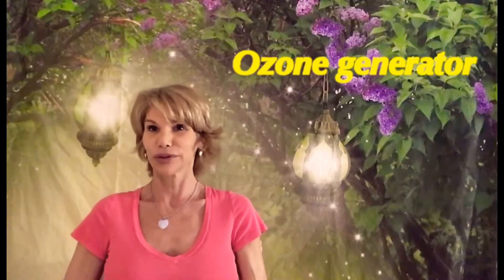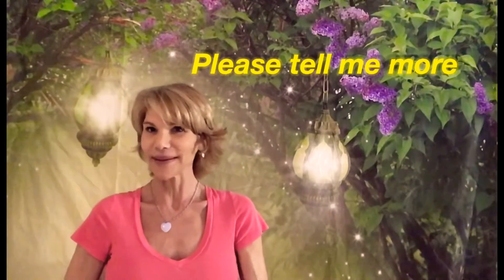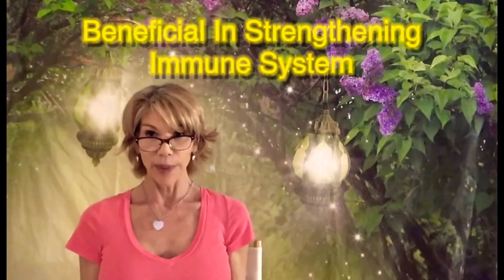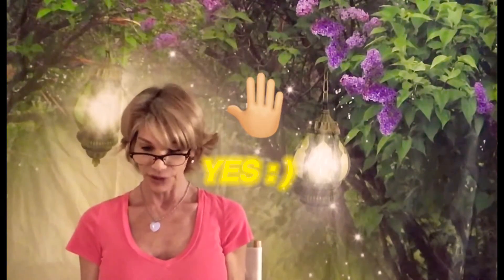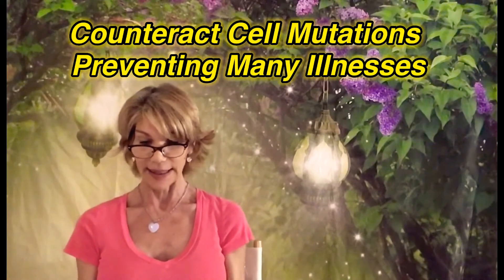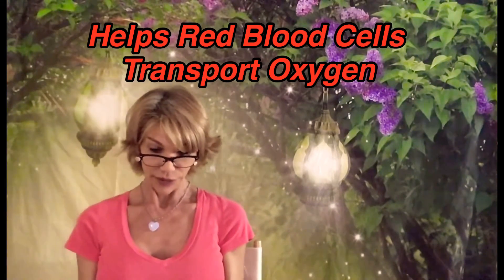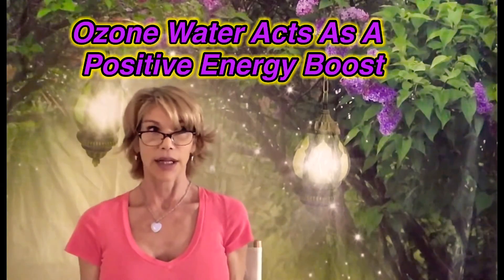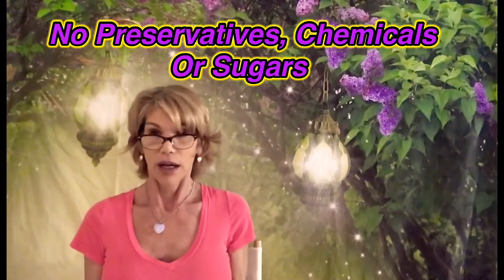Nikola Tesla Invented Ozone Machine To Treat Diseases - Ozone Therapy Health & Eliminates Odors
THANK YOU FOR THE LIKES & SHARES :)

Shop-Home Essentials for Ozone Generator #2 Ozone generator video.
I was asked many questions about the ozone generator and I hope this will help answer a few of them. Please don’t hesitate to ask more. I will answer any questions I can to help optimize anyone's health. It is a pleasure and a joy to do so! I have some other great things that I hope you will enjoy also.
I thank you in advance!! 💚
This is a portable ozone generator that you can easily take with you anywhere. It’s great for home, office, vacations, truly useful for cleaning the air, drinking water, helps regulate a unsettled stomach as ginger ale would, without any preservatives or sugars.
You can even add fresh ginger to ozone water for a kicker and flavor but it aids just fine just as plain o'l ozone water. The same for replacing an energy drink. Gives you a boost without any additives. Add your own flavor with fresh fruit. Mmmmm : )
Helps rid toxins from the body. Aids in cleaning, disinfecting, killing bacteria from surfaces. Soothes and relieves, bug bites, cuts and scrapes.
Eliminates odors from smoke, cooking, musty odor and pet areas. You can also clean and sanitize the air in your car with the ozone generator. Great for house flippers, realtors and home watch professionals.
It is so economical to purchase and easy to use. I think everyone should have one. This would truly help aid the planet eliminating so much plastic. And eliminating toxins from your body for your most opium health. It is used in so many areas for health. Not be inhaled.
Check out the 100% stainless steel travel bottle, with an interior stainless steel top, on my website also, under Shop in “Home Essentials”.
You will want to use a stainless steel bottle or glass if you take ozone water on the run with you.

A COUPLE SAFETY TIPS...
It is *HIGHLY recommended *NOT to use *PLASTIC for ozone water.
Glass or stainless steel for ozone water, making and consumption.
When you are *CLEANING your *AIR, YOU will need to *LEAVE the room, along with any PETS and PLANTS. Although I water my plants with ozone water and they really brighten up immediately. Heck! I brighten up immediately too : )
I would love to hear how you are loving yours! Please share with me when you get yours 🙏

Thank you for Liking & Sharing my videos! You Are Amazing!